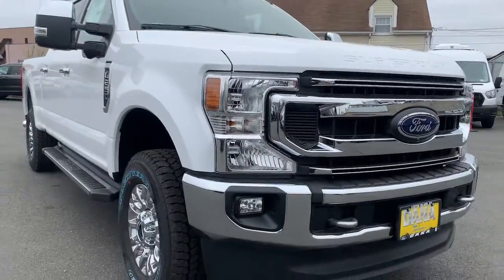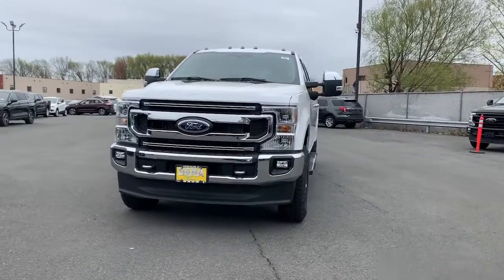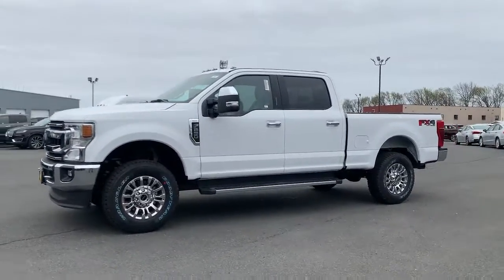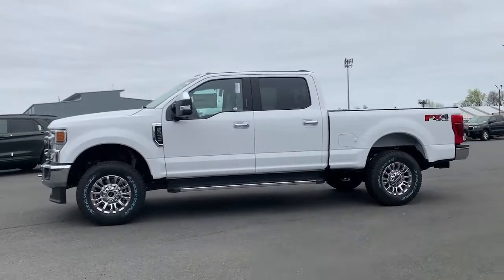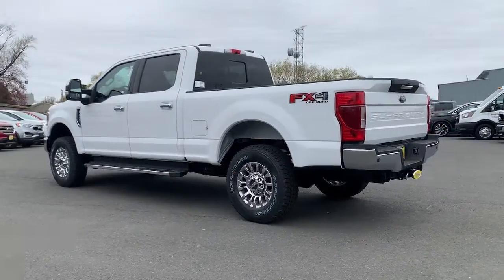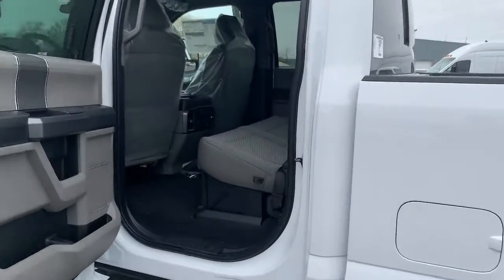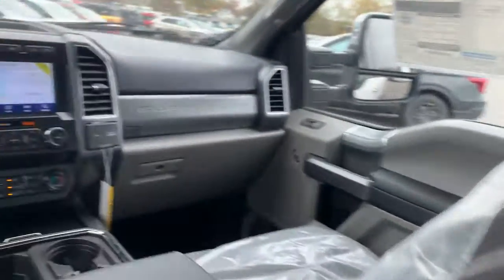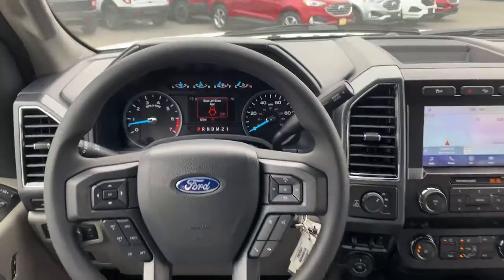2022 Ford F-250SD Staten Island, Jersey City, Bayonne, Woodbridge, Old Bridge, NY D82691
Oxford White New 2022 Ford F-250SD available in Staten Island, New York at Dana Ford. Servicing the Jersey City, Bayonne, Woodbridge, Old Bridge, New York area.

Dana Ford
266 West Service Rd